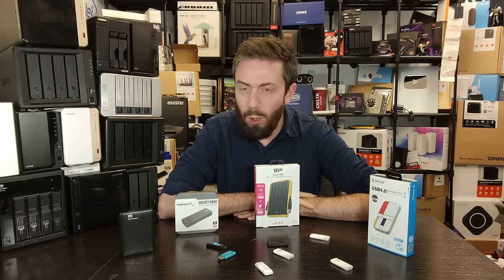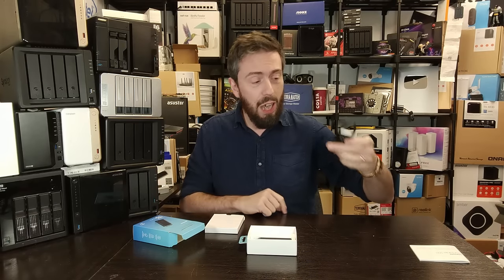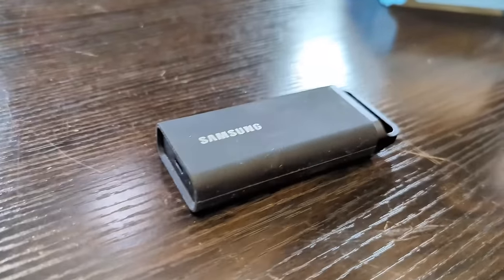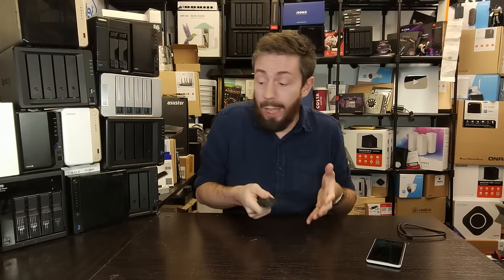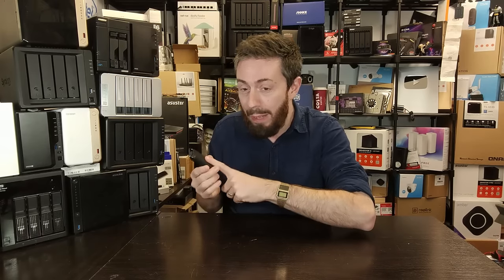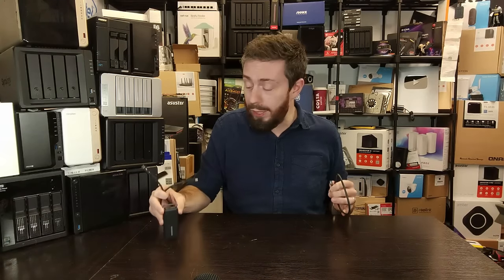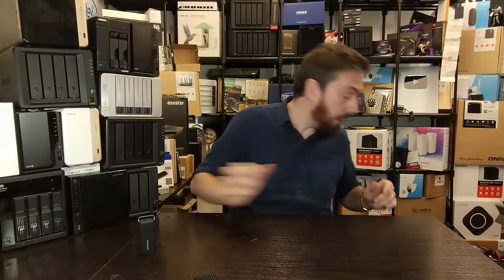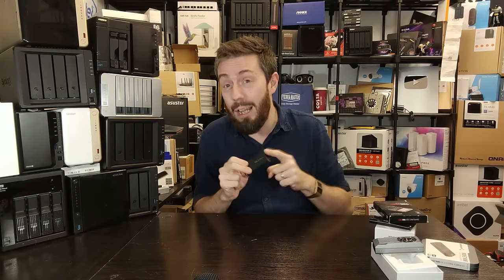Samsung T5 EVO 8TB External SSD Review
Check Amazon for the Samsung T5 EVO SSD

Hard Drive and SSD Shucking, Master List of Which Drives Are Inside USB Drives

Should You Shuck Hard Drives and SSDs? Still Worth it in 2023?

Check Amazon for the Samsung 990 Pro 4TB SSD

Video Chapters
00:00 - The Start
00:06 - 8TB of storage on the table...
02:01 - Unboxing the Samsung T5 EVO 8TB SSD
02:31 - The USB Cable...
03:18 - USB 5Gb/s in late 2023?
03:57 - 3-Year Warranty. what?
04:43 - 8TB storage at this scale is HUGE!
05:02 - Drop Protection
05:30 - Hardware Specifications
06:54 - Performance vs SSD NAND Bottleneck!
08:14 - Praising the design
08:56 - Connects with your phone...nice
10:24 - Samsung Software and Performance
13:04 - There are cheaper options out there!
15:55 - Verdict of the Samsung T5 EVO 8TB SSD Review

Samsung SSDs Dying! 980 Pro, 990, 970 EVO PLUS, PM9A1 Fails - Everything We Know So Far!

Samsung SSDs Dying! 980 Pro, 990, 970 EVO PLUS, PM9A1 And More Reporting Failures – Everything We Know So Far!

Avoid Loss of Data: Upgrade Your Samsung 980 & 990 Pro SSD
Heatsinks: